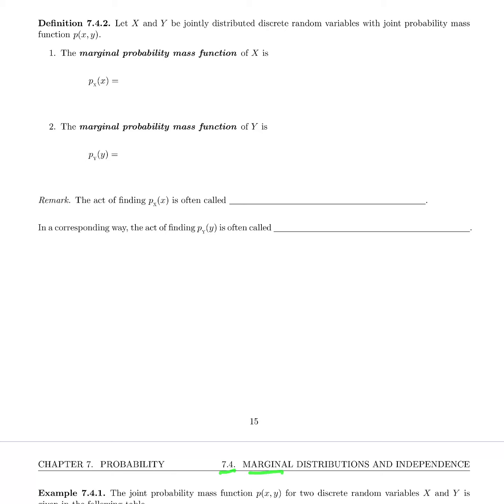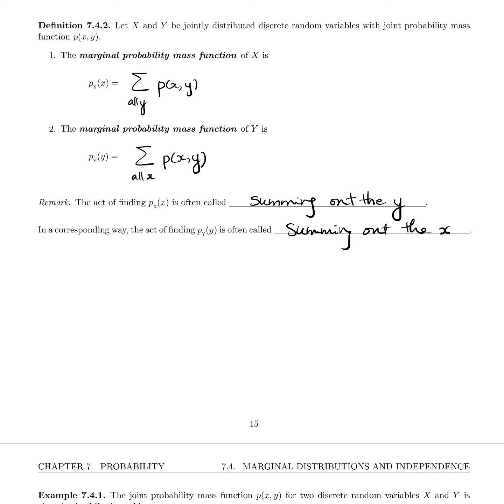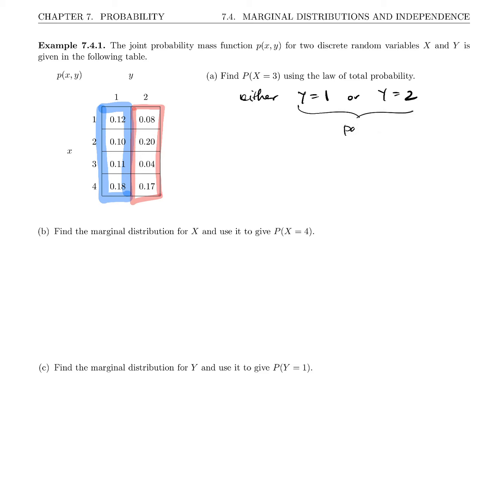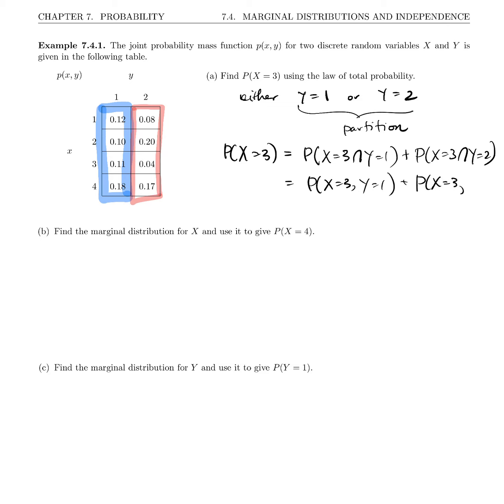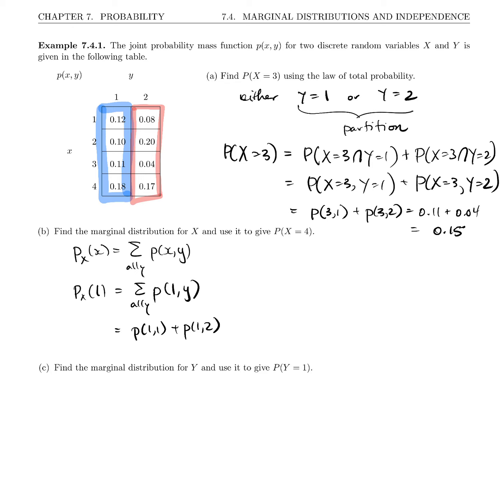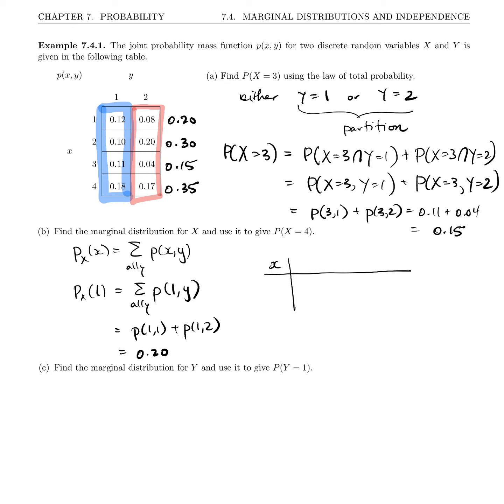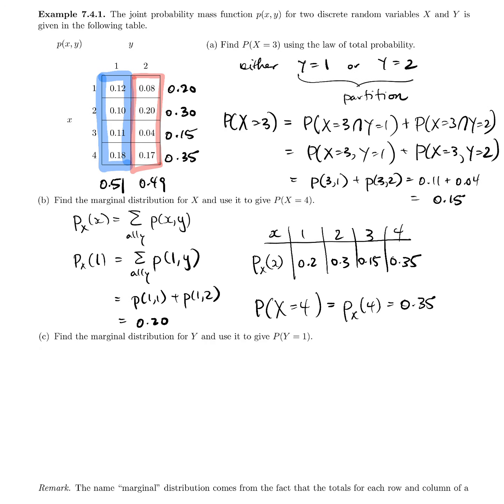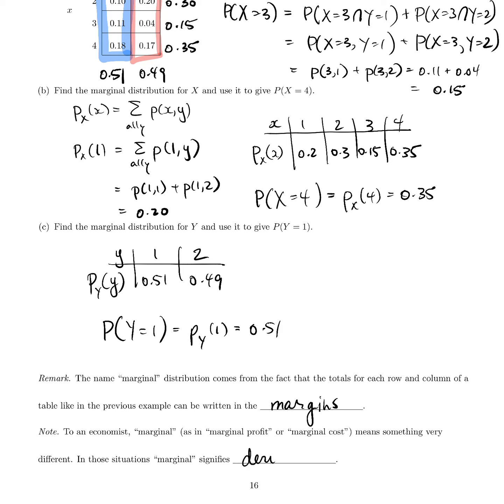Multivariable Calculus and Probability 7.4 Marginal Distributions and Independence (2 of 6)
Definition 7.4.2
Example 7.4.1